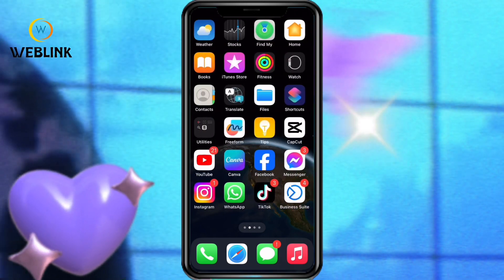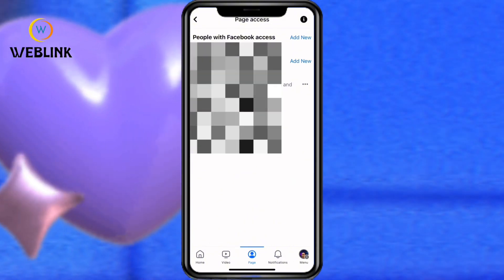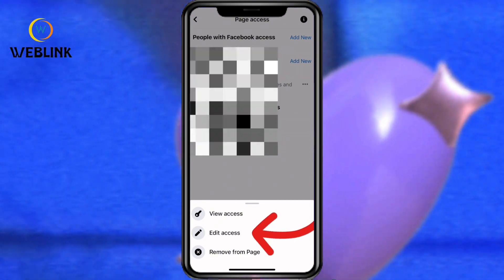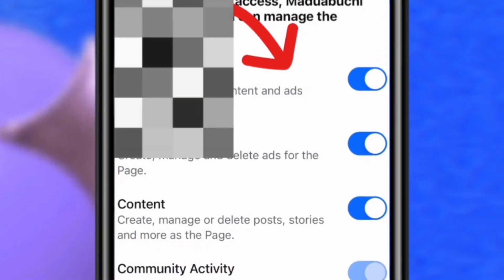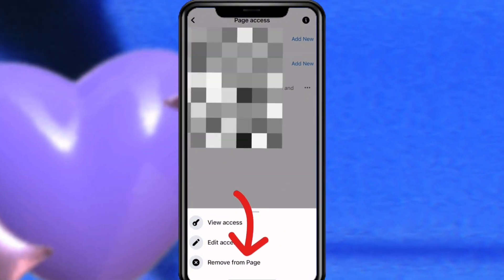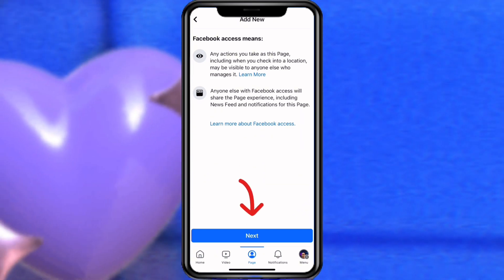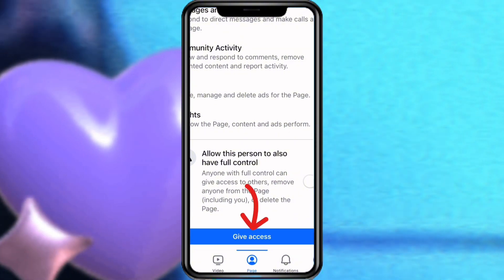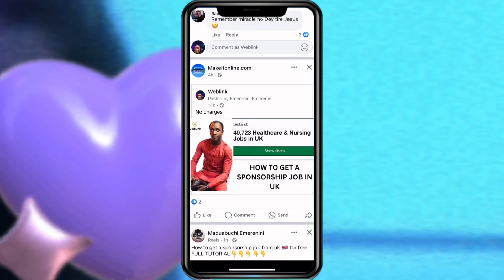How to give or remove someone access to your Facebook page